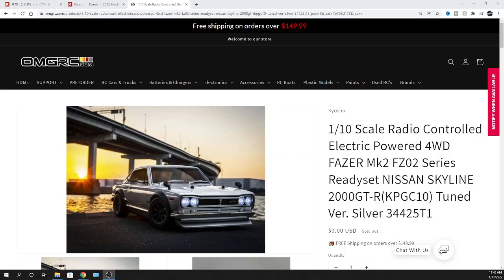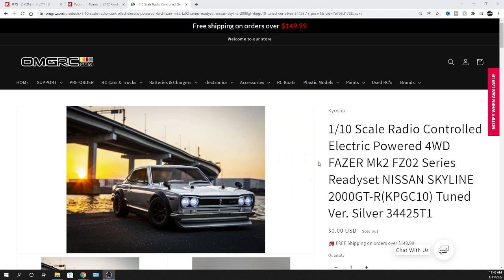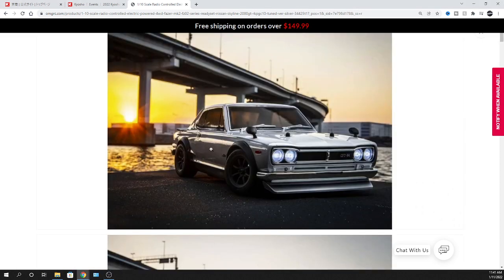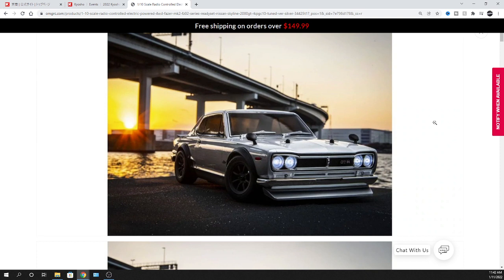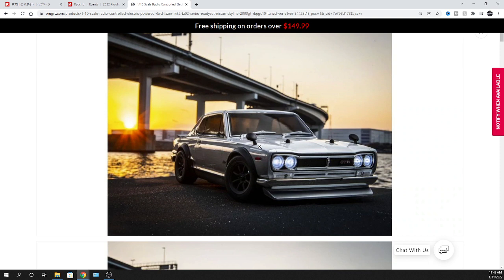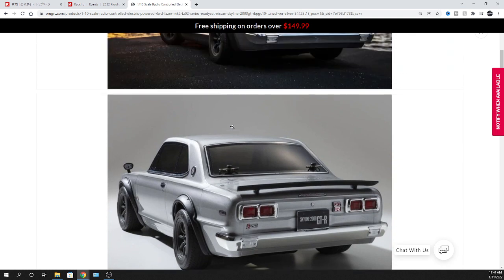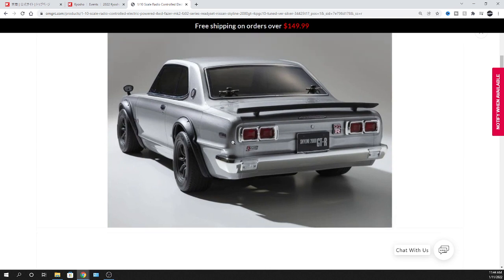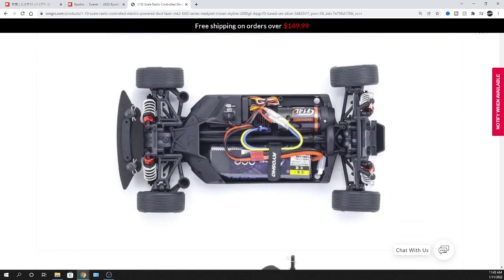New RC Car - Kyosho FAZER Mk2 FZ02 Series Readyset NISSAN SKYLINE 2000GT-R (1971?) OMGRC.com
1/10 Scale Radio Controlled Electric Powered 4WD FAZER Mk2 FZ02 Series Readyset NISSAN SKYLINE 2000GT-R(KPGC10) Tuned Ver. Silver 34425T1